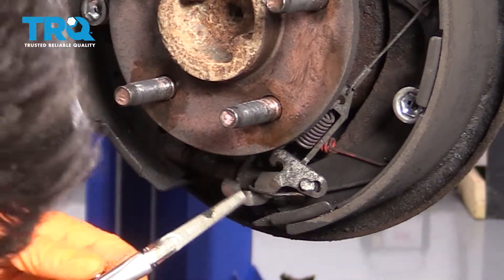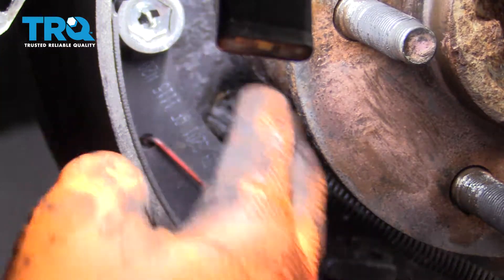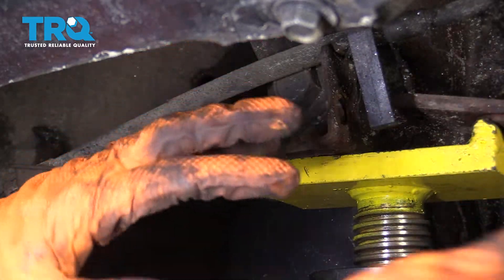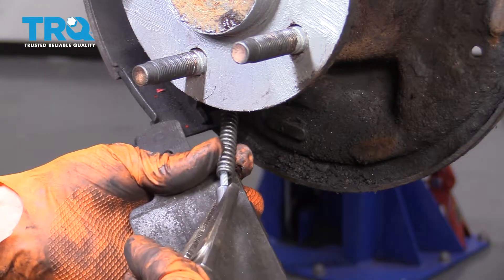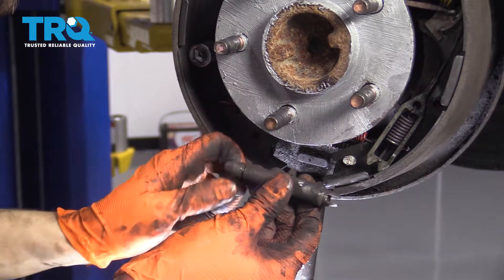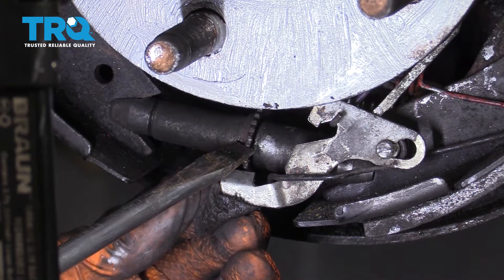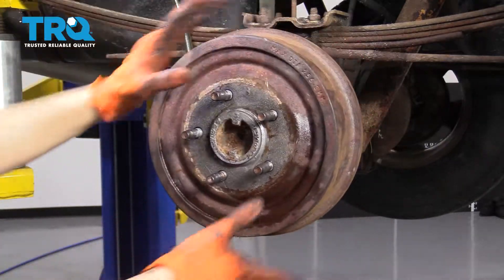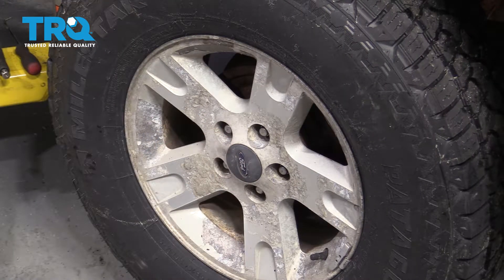How to Replace Rear Driver's Side Parking Brake Cable 1998-2011 Ford Ranger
This video shows you how to install a new TRQ rear driver side parking brake cable on your 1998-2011 Ford Ranger. The parking brake cable connects the parking brake system in the rear to the handle or pedal that sets and releases the brake in the front. If the cable is broken, seized, rusty, or otherwise damaged, you will need to replace it to keep the parking brake working safely.

This repair was done on a 2006 Ford Ranger XLT 4.0L Extended Cab Pickup 4-Door 4WD Automatic and the process should be similar on the following vehicles:
1998 Ford Ranger
1999 Ford Ranger
2000 Ford Ranger
2001 Ford Ranger
2002 Ford Ranger
2003 Ford Ranger
2004 Ford Ranger
2005 Ford Ranger
2006 Ford Ranger
2007 Ford Ranger
2008 Ford Ranger
2009 Ford Ranger
2010 Ford Ranger
2011 Ford Ranger